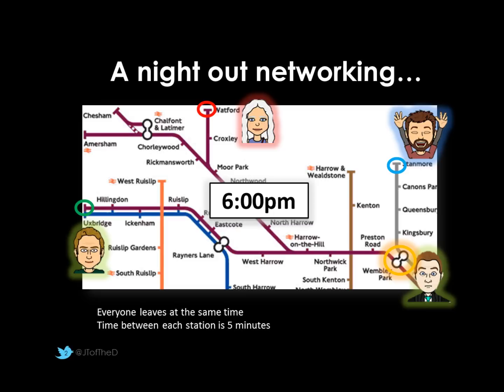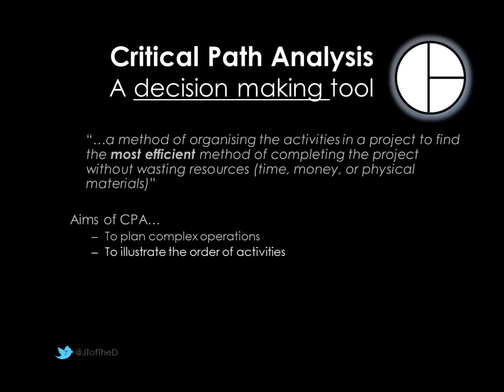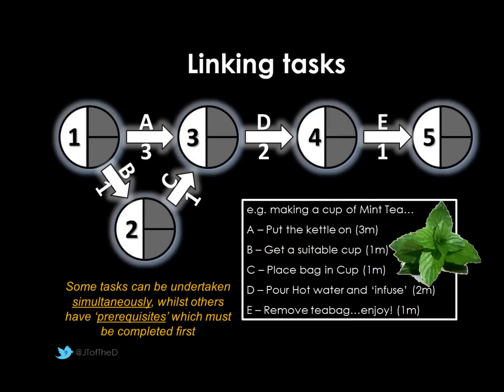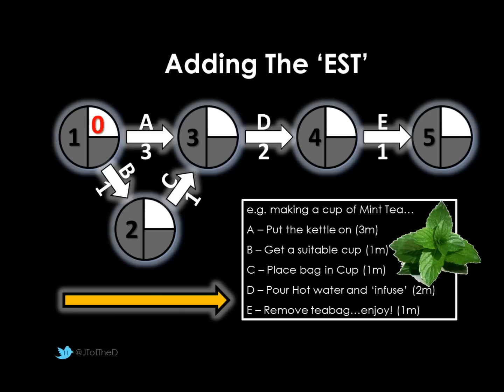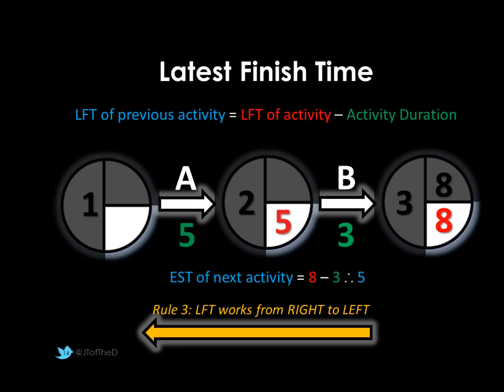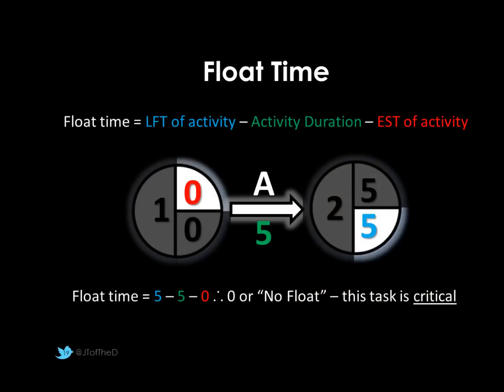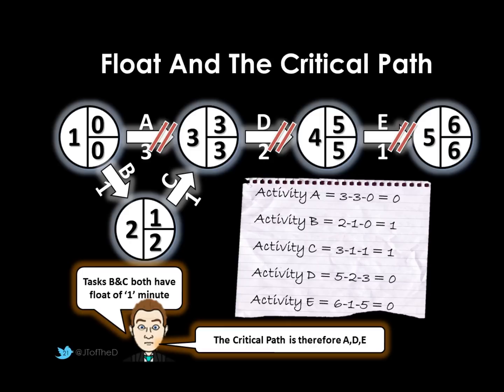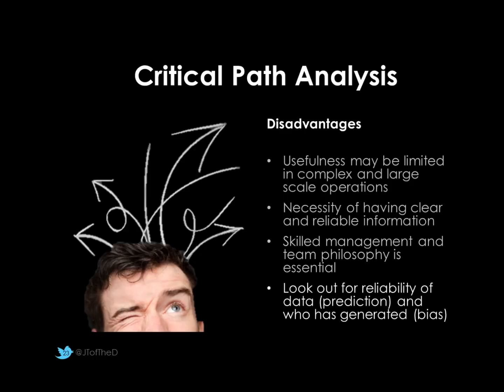Critical Path Analysis Explained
A2 Business Studies Lean Production: Critical Path Analysis (CPA) explanation and fully worked example. Produced specifically for AQA spec, but applicable to EDEXCEL & OCR too!

If you want to use this video to aid revision, you could pause at 6.30 (where there is a structure for a simple CPA but no EST's or LTF's info). Answer comes afterwards.